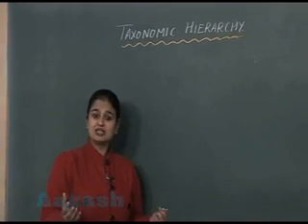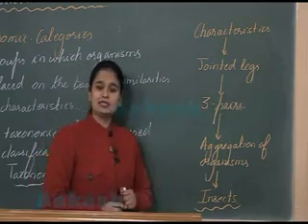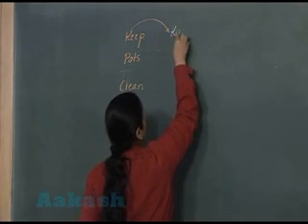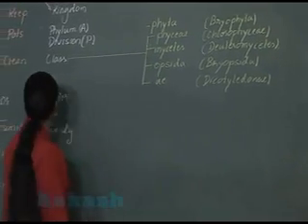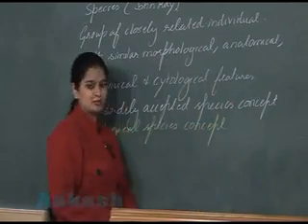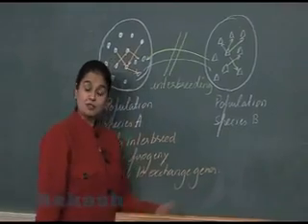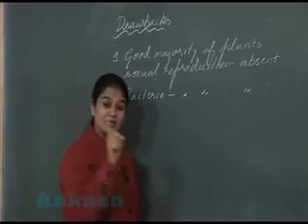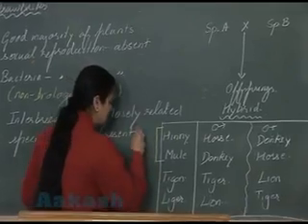Taxonomy and Taxonomic Hierarchy (Biological Classification of Living Things) | Class 11 Lecture 5